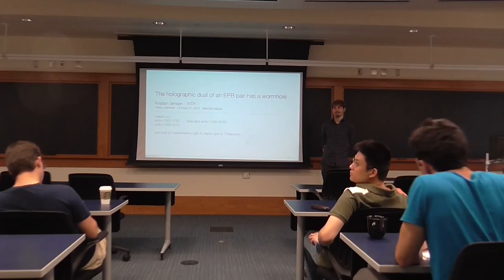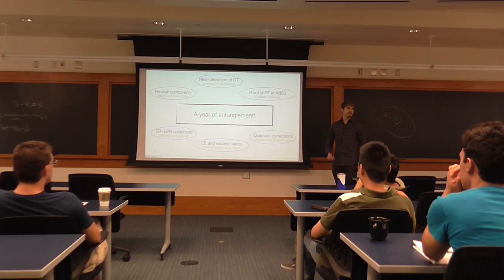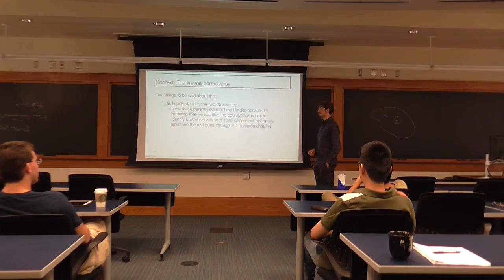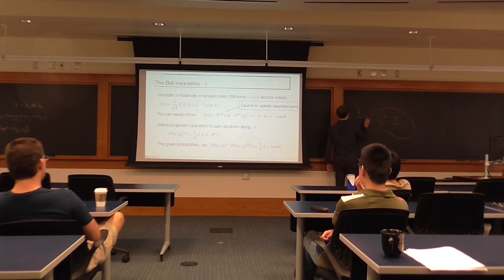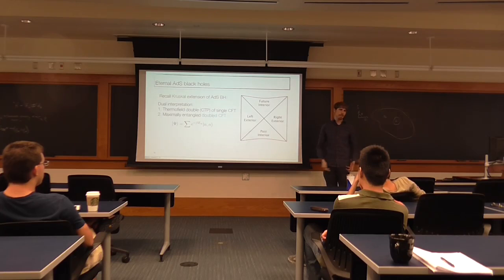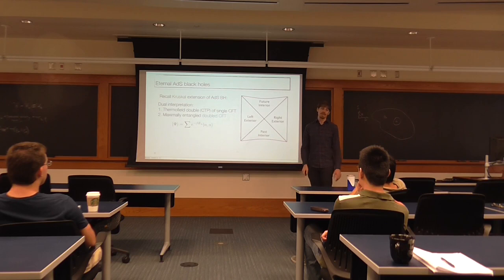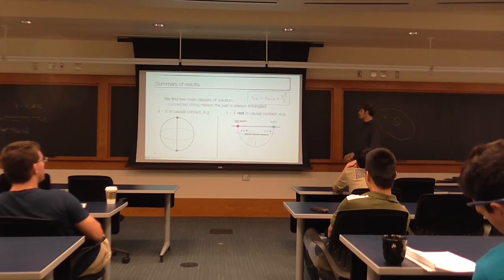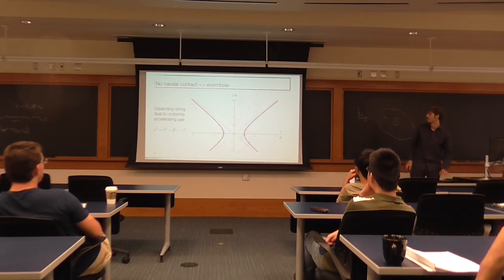Kristan Jensen (Stony Brook) HET Seminar 10.21.13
The Holographic Dual of an EPR Pair has a Wormhole